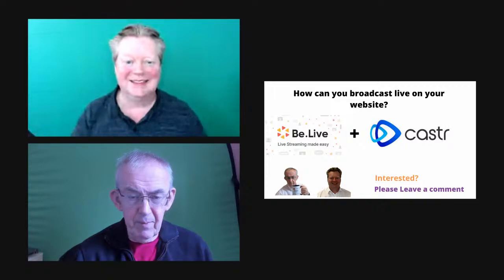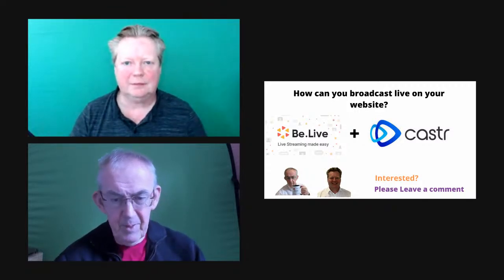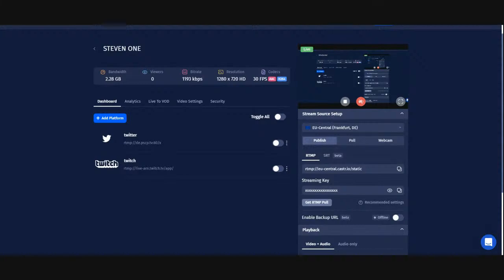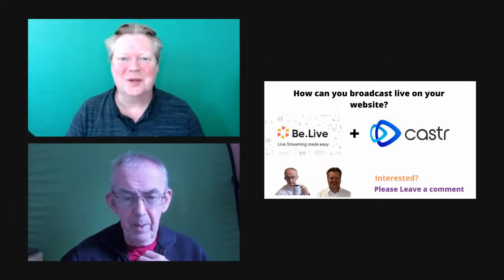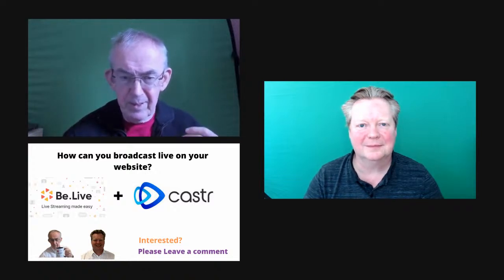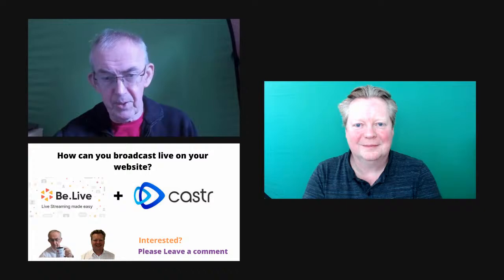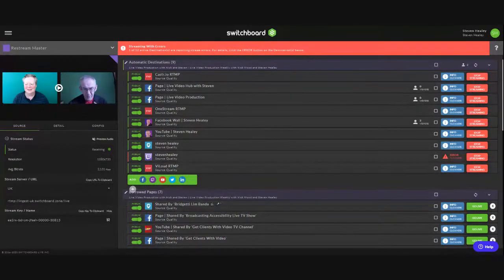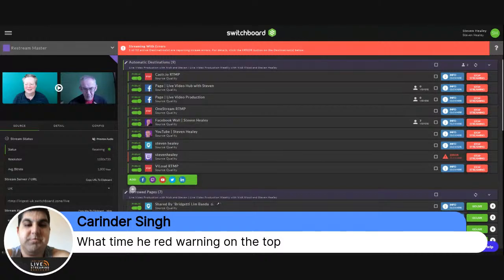Live Video Production Weekly with Nick Wood and Steven Healey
Broadcasting from Be.Live

Our Agenda today

Be.Live updates including more  broadcast destinations and RTMP